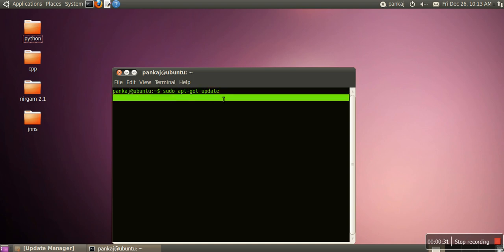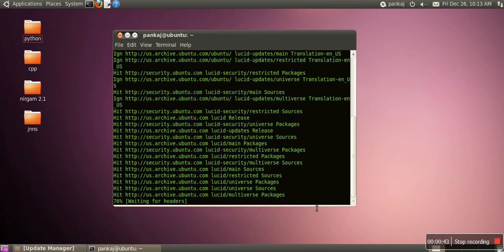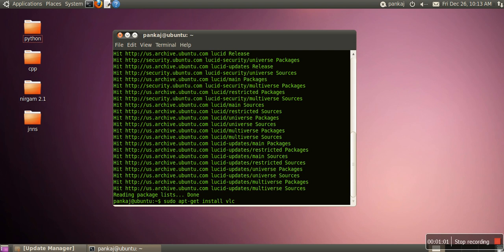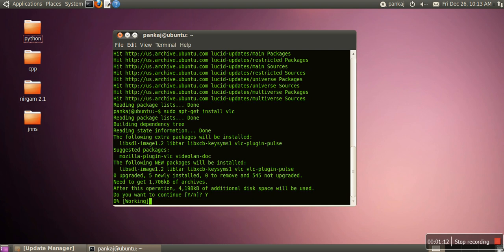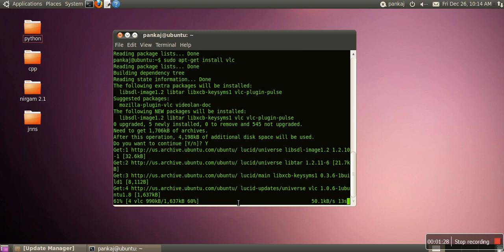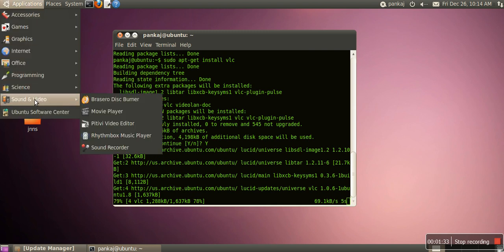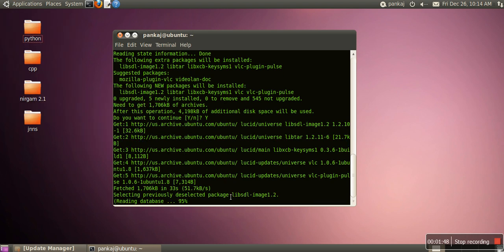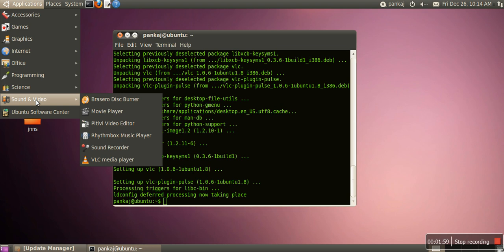how to install vlc media player in ubuntu using terminal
This video will explain step by step process for installing vlc media player on ubuntu.